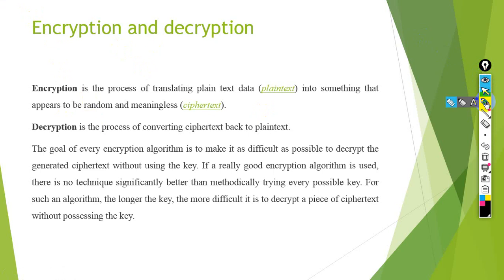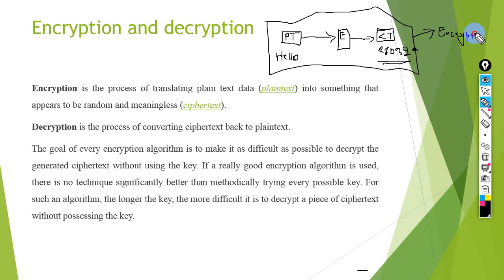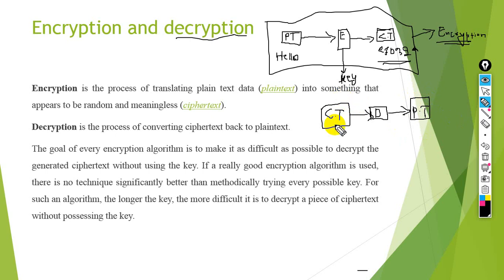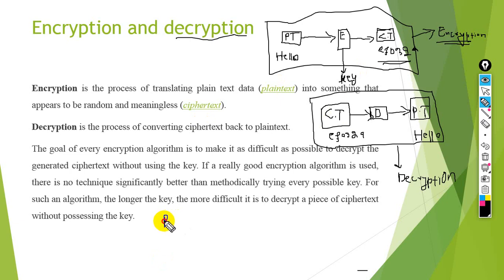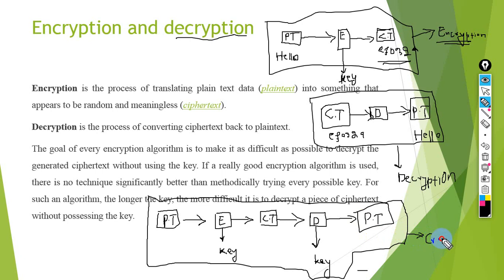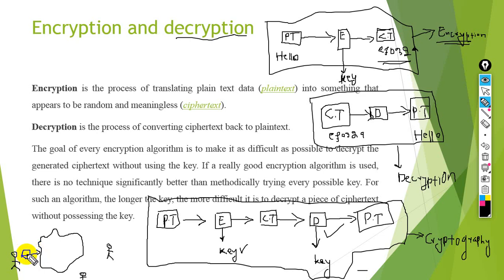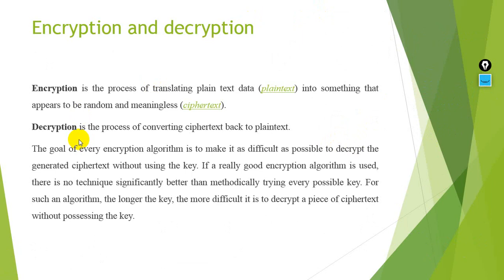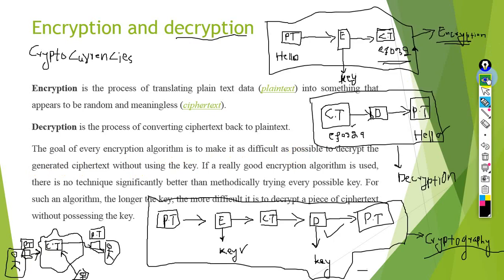E Commerce lect 18 Encryption and Decryption